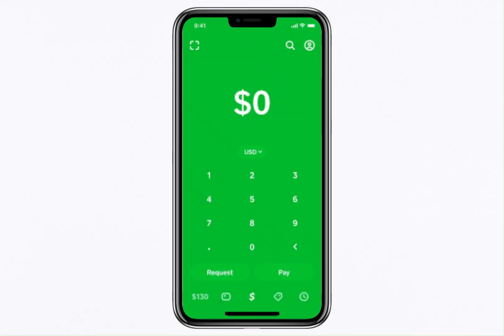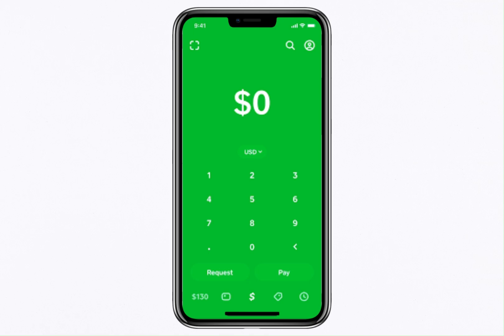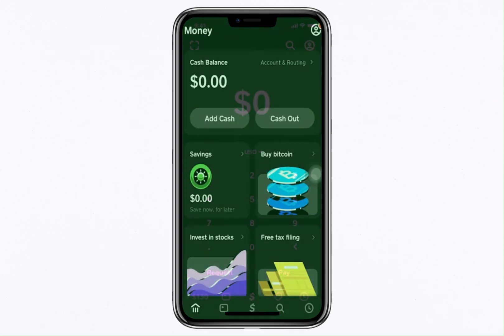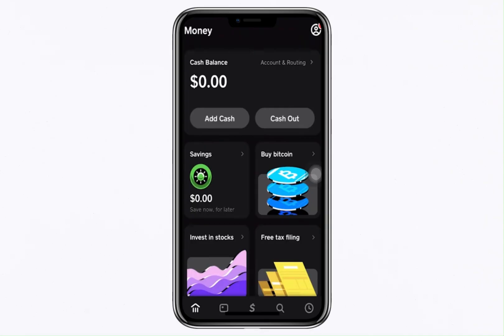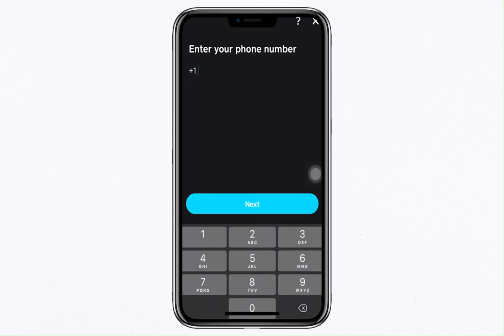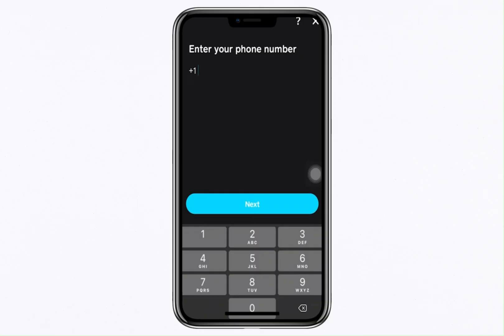How to Verify Bitcoin on Cash App and Send to a Wallet (2026 Guide) ✅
Ready to buy, verify, and send Bitcoin using Cash App? This 2026 guide walks you through the entire process—from identity verification to securely transferring Bitcoin to an external wallet. Learn how to enable Bitcoin transactions, complete verification, avoid fees, and ensure safe crypto transfers step by step.